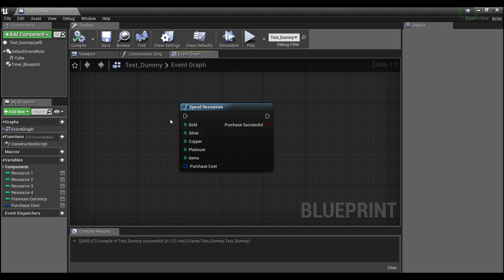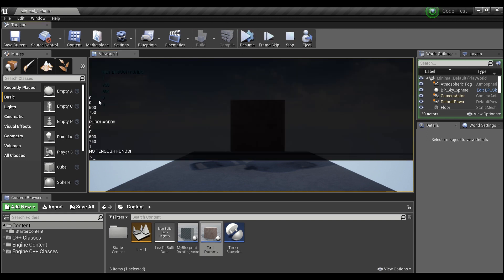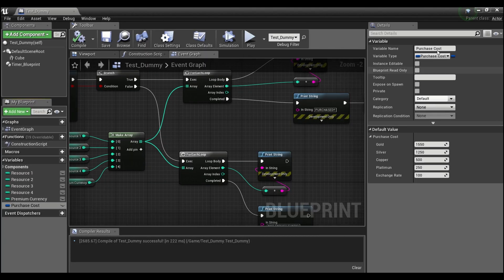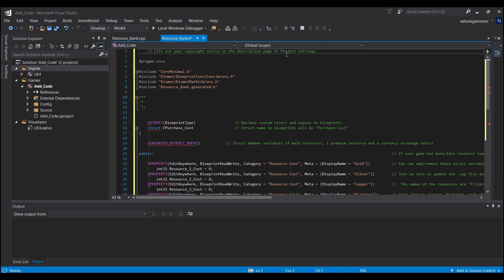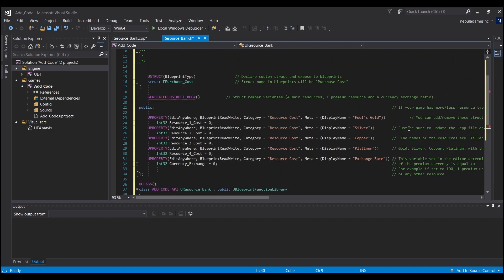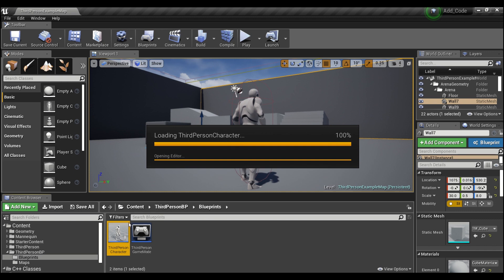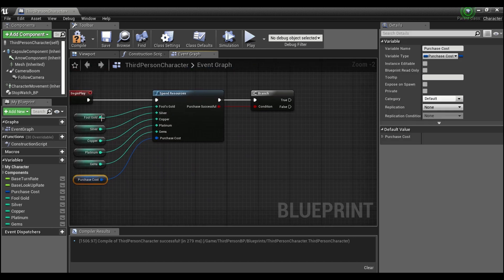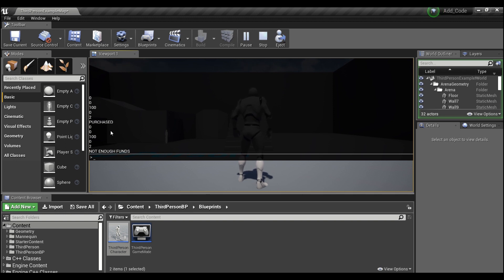Unreal Engine 4 Tutorial: Purchase/Upgrade Node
Custom node that will auto-calculate a player's resources after a successful purchase or prevent a player from purchasing an item they do not have sufficient resources for. Compatible with a "premium" type currency that covers deficits in other resources.